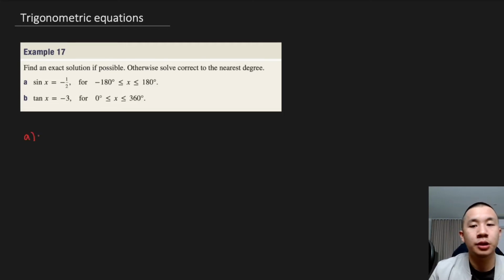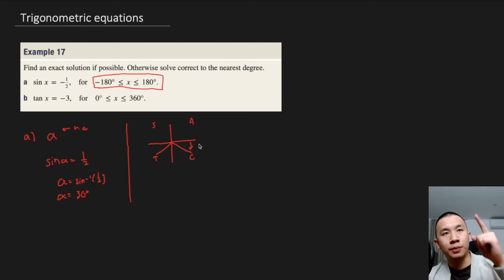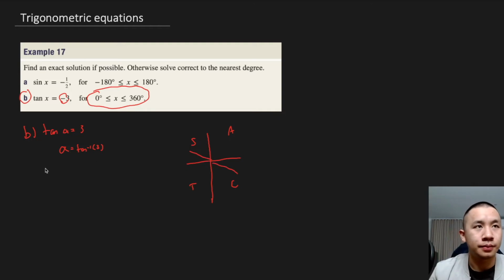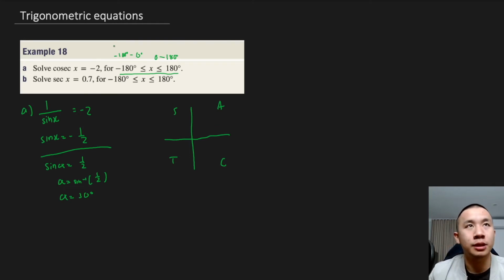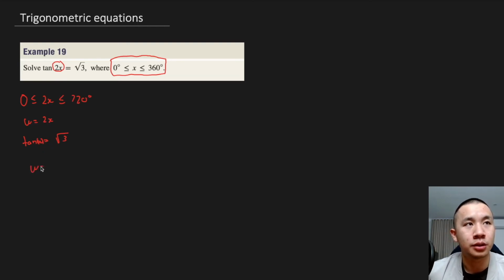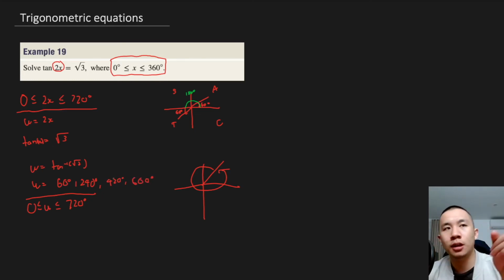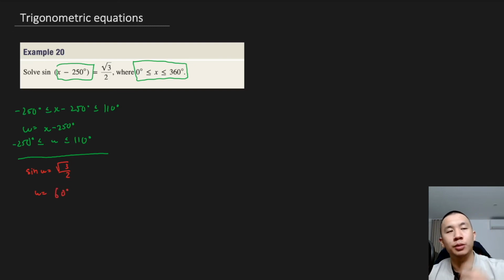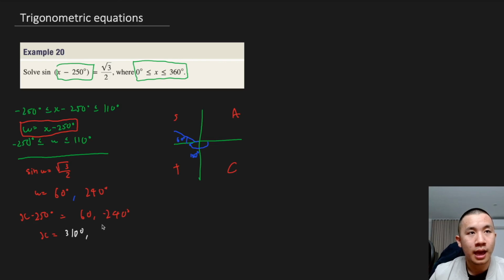Trigonometric Equations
Trigonometric Equations for Year 11.

0:00 - Introduction
0:13 - Solving for negative solutions & reference angle
5:36 - Reciprocal trigonometric equations
7:47 - Compound trigonometric equations